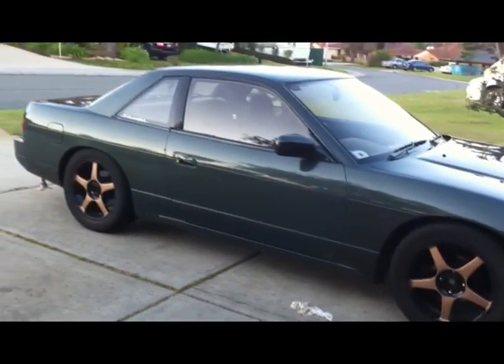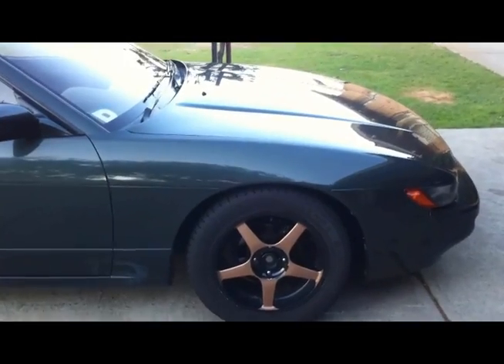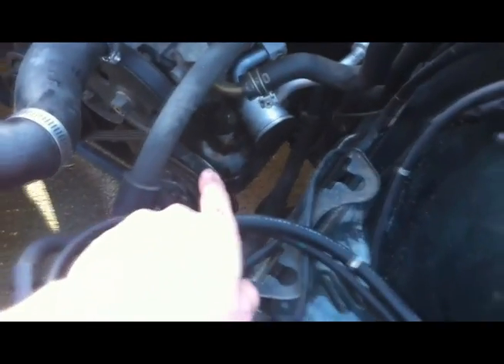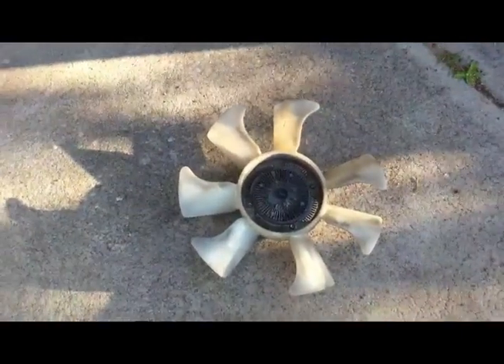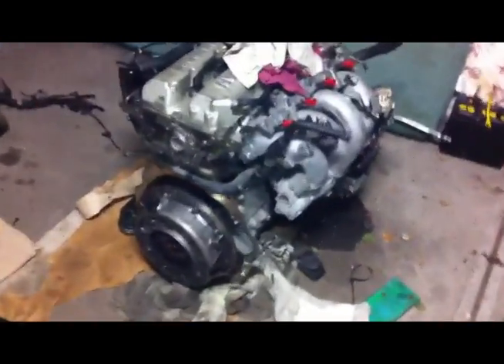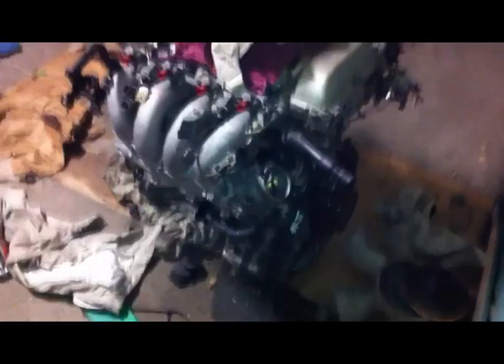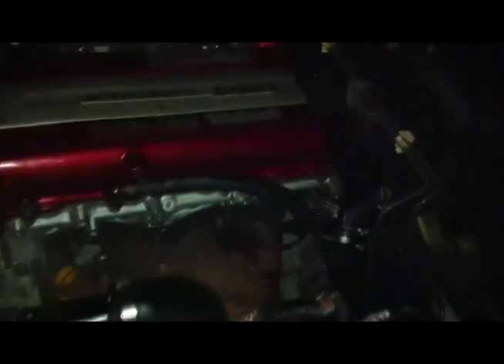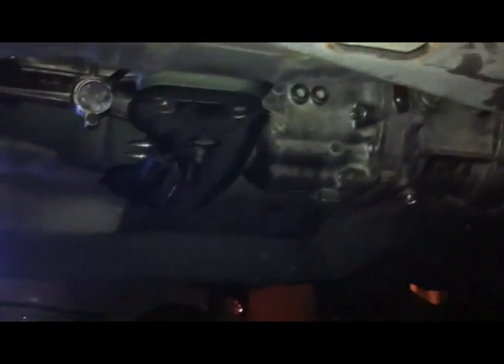SR20DE to DET Swap part 1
Removed the sr20de and installed the sr2det red top. :)